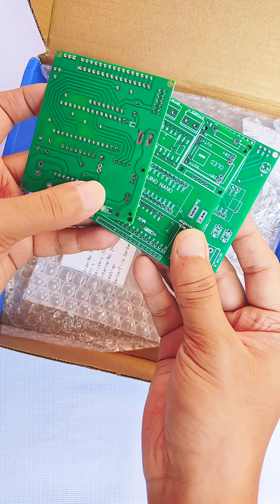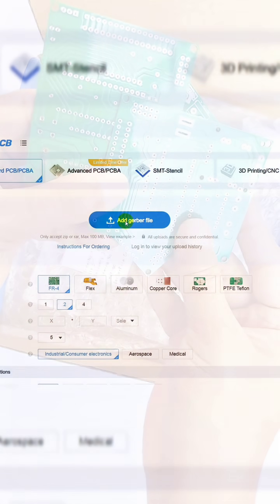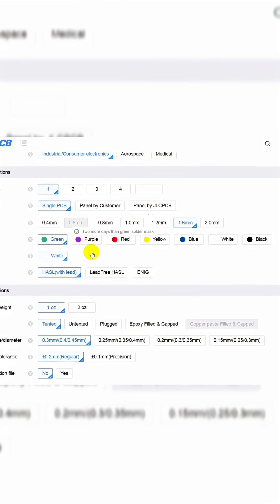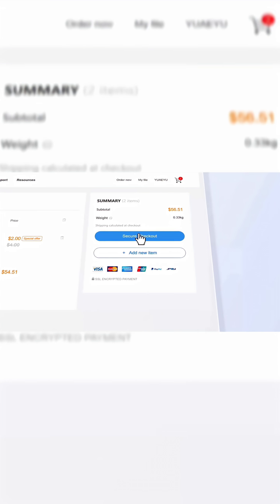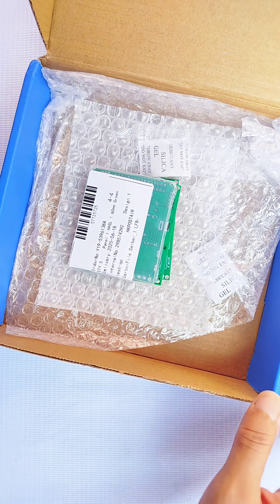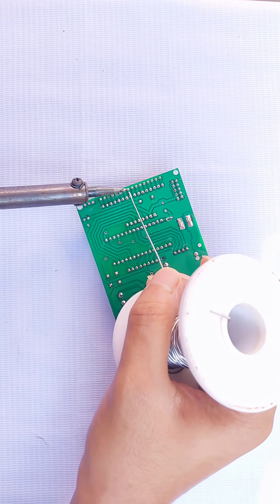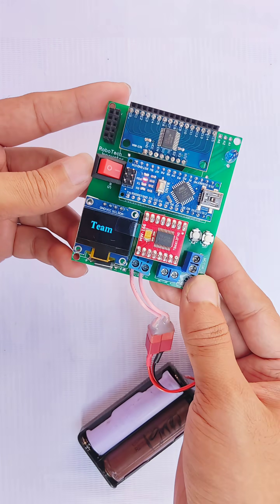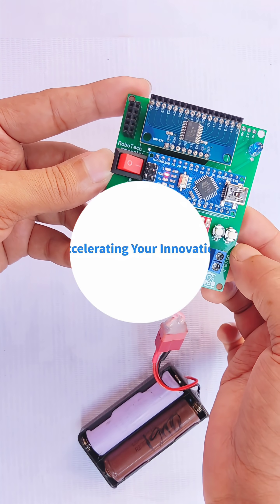Line Follower Robot PCB Carrier Board | LFR PCB Board | JLCPCB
Special Deal: Get a $30 coupon for JLCPCB premium 6-layer PCBs

𝐓𝐢𝐭𝐥𝐞: Line Follower Robot PCB Carrier Board | LFR PCB Board | JLCPCB

JLCPCB provides easy, affordable, and reliable PCB & PCBA solutions, empowering electronics engineers to develop projects efficiently.

In this video, I’m showcasing my custom-designed Line Follower Robot (LFR) PCB Carrier Board, ideal for robotics and embedded system projects. This board simplifies wiring, improves performance, and provides a neat and compact layout for building competitive or educational line-following robots. I designed the PCB using EasyEDA and ordered it from JLCPCB, a reliable and affordable PCB manufacturing service. They offer high-quality prototyping solutions with fast delivery.

🎯 Designed with EasyEDA, manufactured by JLCPCB.

Easy, Affordable and Reliable - JLCPCB, Your Full-Service Electronics Manufacturing Partner.

How to Use Multiplexer with Arduino to Take Value From 12 Channel IR Sensor | CD74HC4067 MUX: